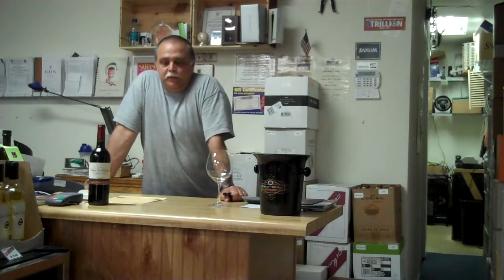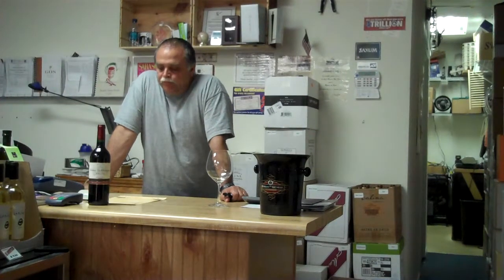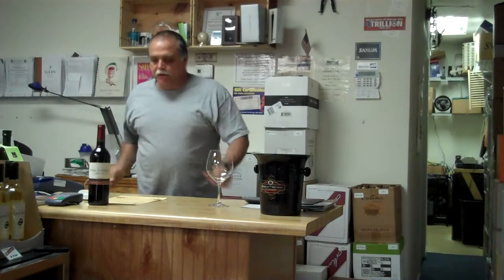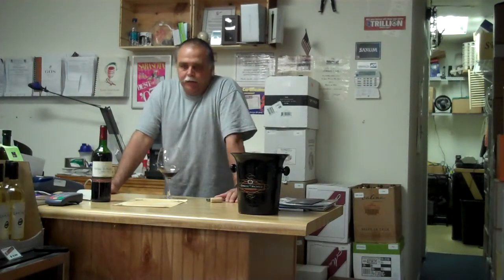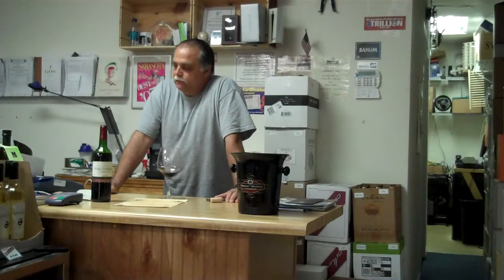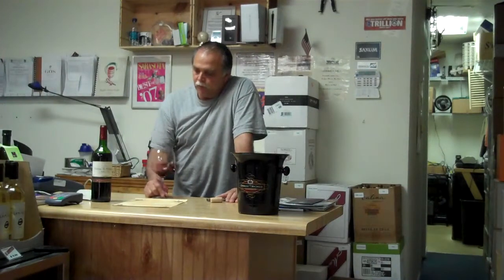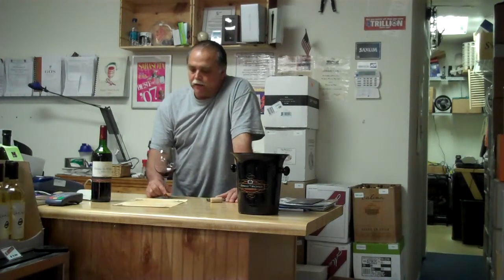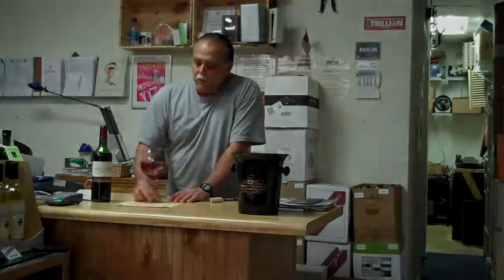Chateau La Chataignere 2009 Bordeaux 91 pt. QPR Rating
tasting the 2009 Chateau La Chataignere Bordeaux